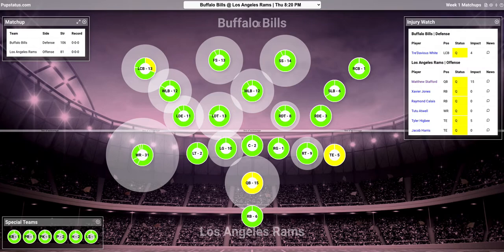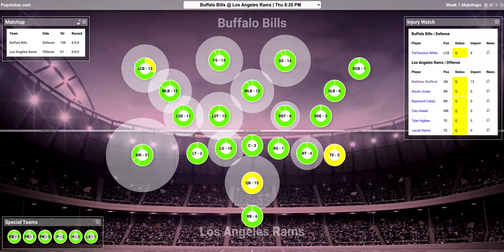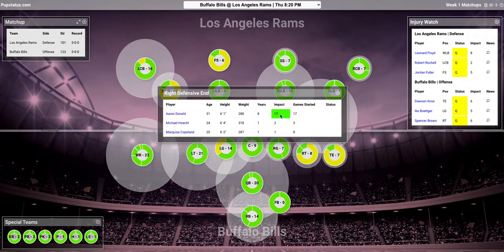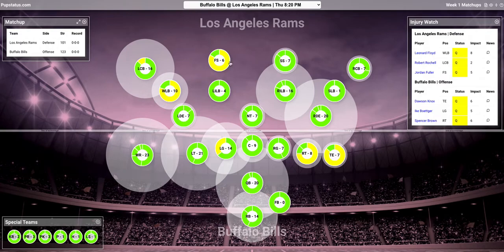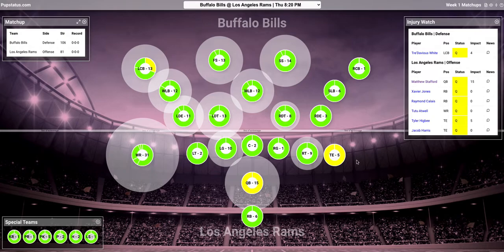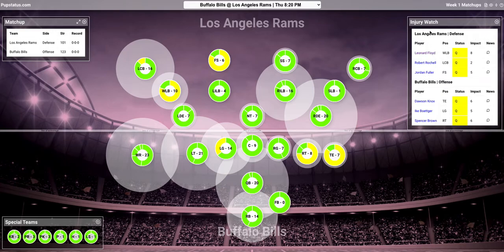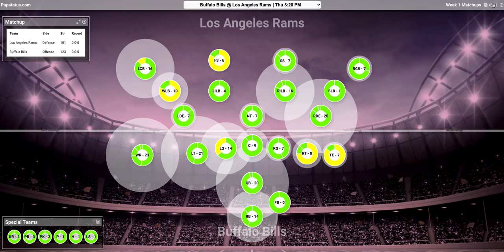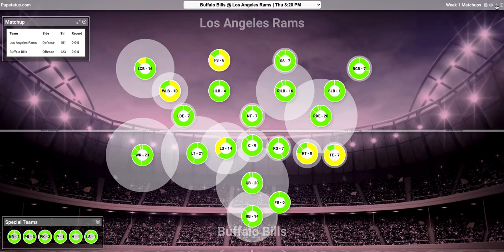Introduction to my NFL Injury and Game Analysis Tool Pupstatus.com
NFL injuries are an inevitable consequence of such an amazingly intense and magnificent game.  I'm here to try and make sense of what impact "role" players on the pup list might have on any given game.  This video is my introduction to the tool and a little precursor to what I will be releasing throughout the season.